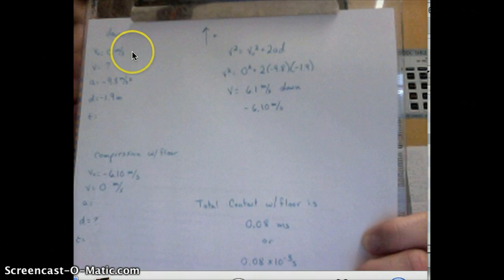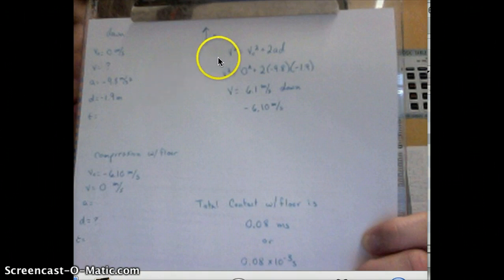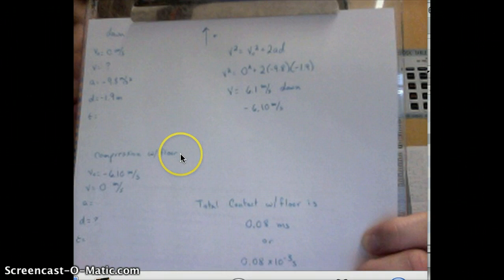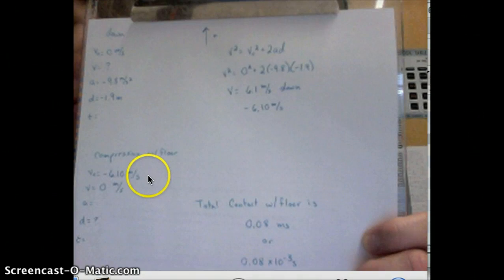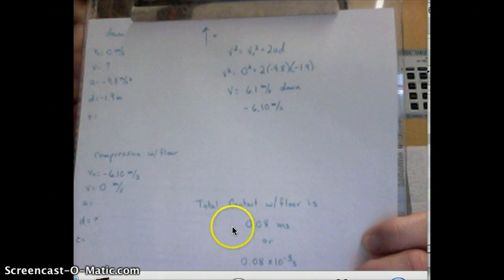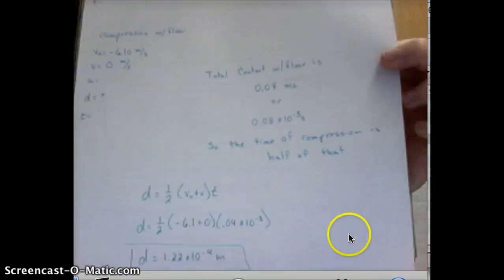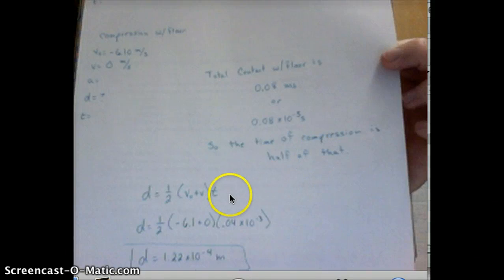HW on Gravity #3 part d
Here is an explanation of #3 part d